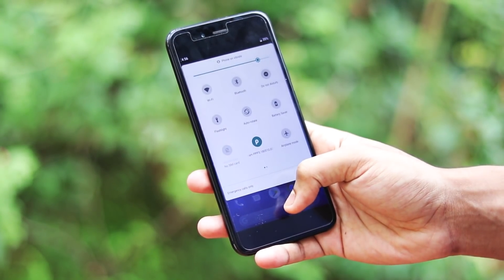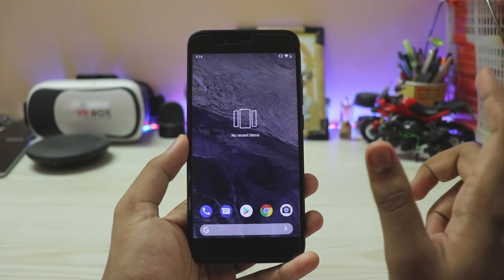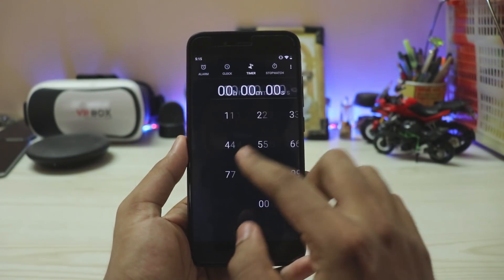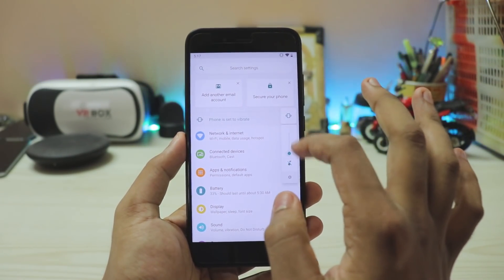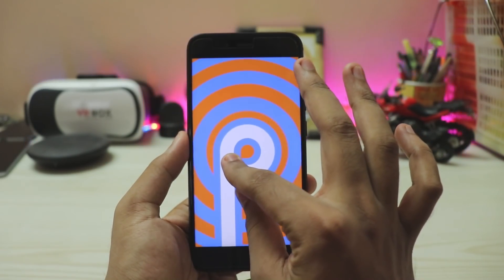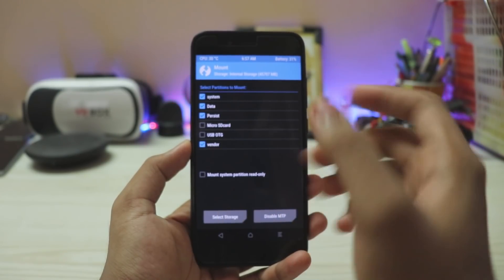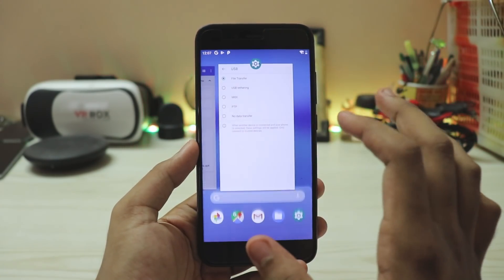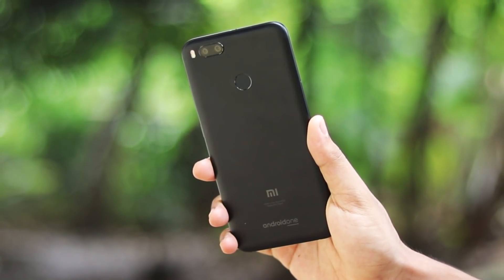Install Android 9.0 Pie on Xiaomi MI A1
The files in the description have been updated to latest PR2,enjoy!